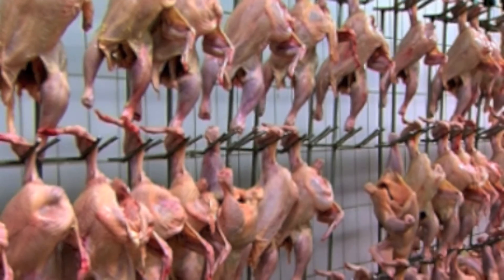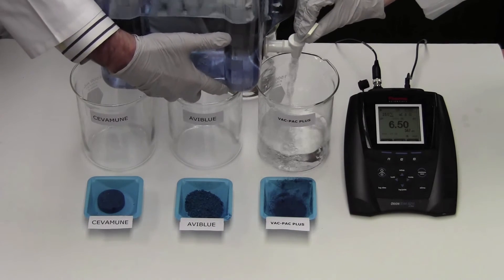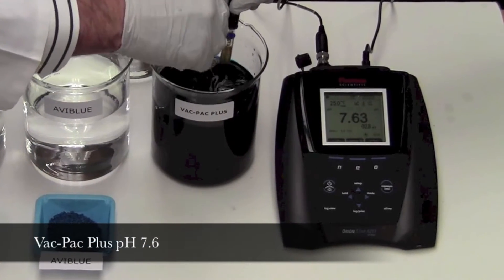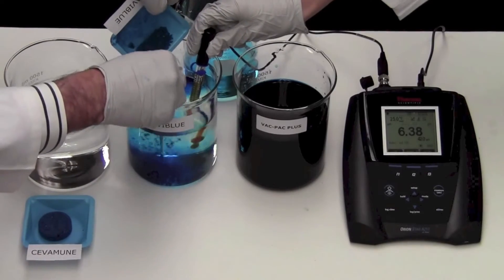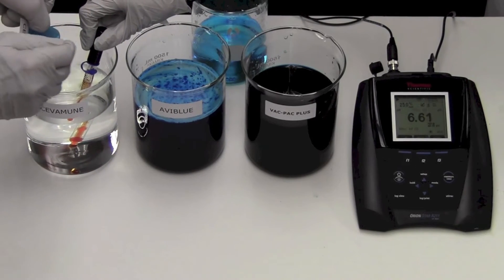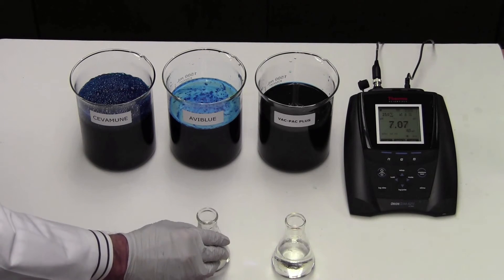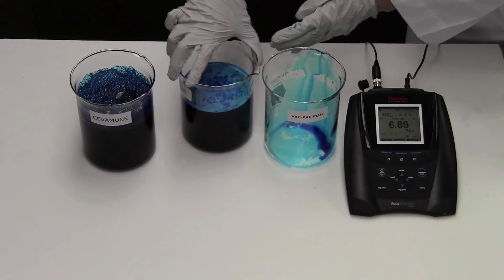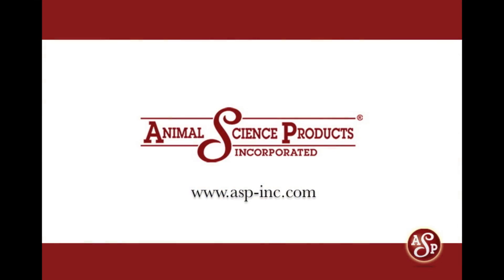Vac-Pac Plus® versus other Industry Leaders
Vac-Pac Plus® guards animal drinking water vaccines from inappropriate pH, compared to effervescent competitors that create acidic conditions.